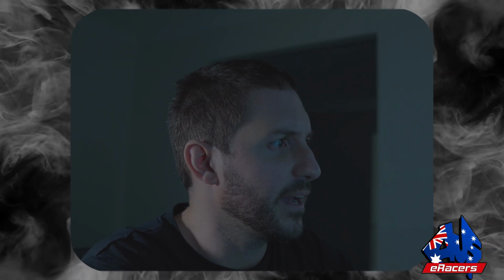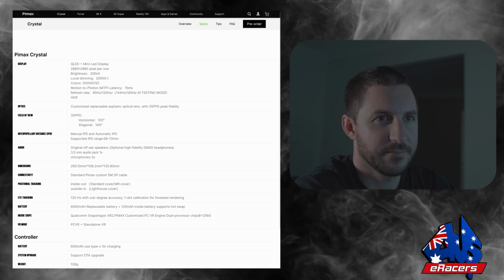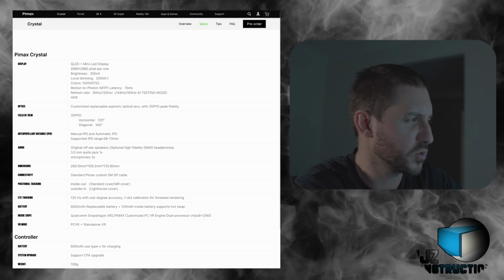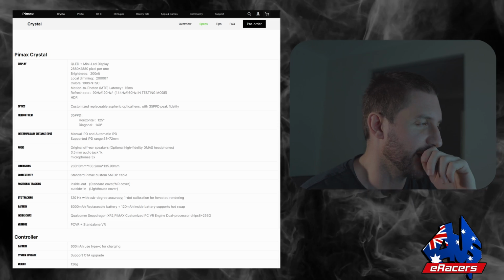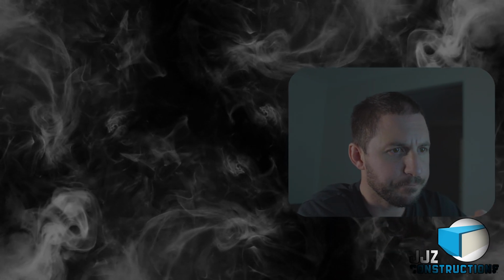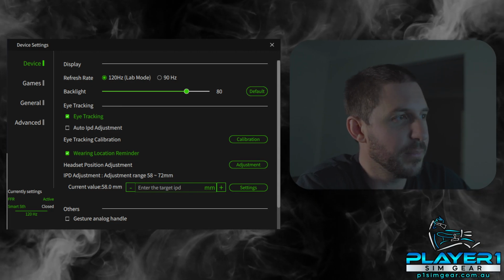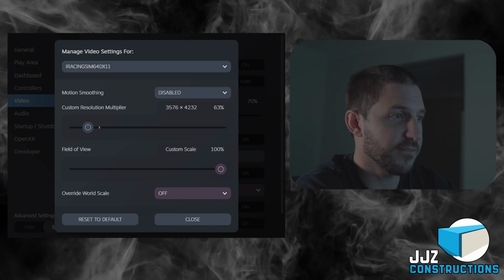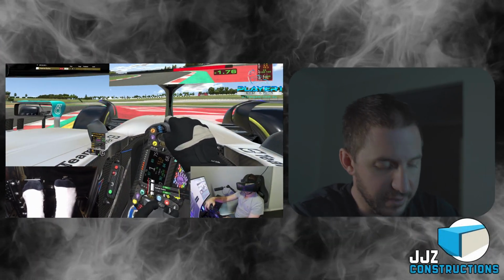Pimax CRYSTAL - iRacing Test and SETUP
A look into iRacing on the Pimax CRYSTAL. SIM RACERS is this the VR set for you.

Chapters
0:00 Intro
1:08 Technical Specs and Clarity
6:13 Endurance and Comfort
8:33 Setup - Openxr VS SteamVR
12:45 How Powerful of a Computer do you need
14:12 Foveated Rendering
15:39 Why you need the Crystal

Sim Gear
Wheelbase - VRS DFP 20NM DD @ ~18nm Peak
Wheel - Cube Controls CSX3
Pedals - Simworx 200KG load cell @ ~140KG to max
Screen - Samsung G9 / Pimax Crystal
Shifter - Jinx Sequential
Seat - Sparco R333
Microphone / Headphones - Elgato Wave 3 -- Steelseries Arctis Pro Wireless
Cameras - A6500 w/ 16-55 F2.8 -- Avermedia PW515 -- Logitech C920
Extrusion frame w/ Streamdeck, 2x 8x8 LED panels and a dual fan wind sim.
Apparel - Alpinestar Tech-1 Z boots and Alpinestar Tech-1 ZX Gloves

Computer
5800x3d -- 64GB 3600CL16 -- RTX 4090 -- StarWars Figurines to increase the force in the case.

Cheers,
Josh